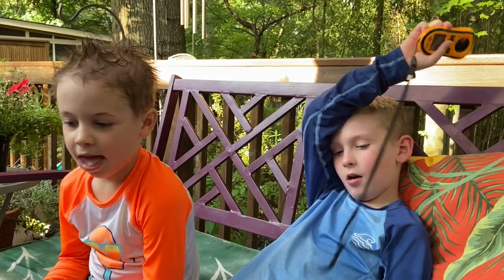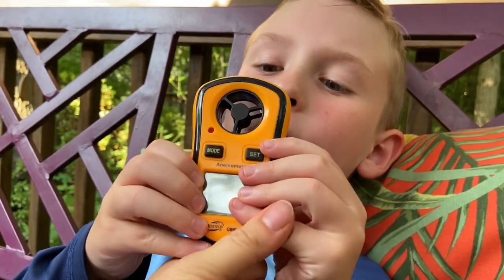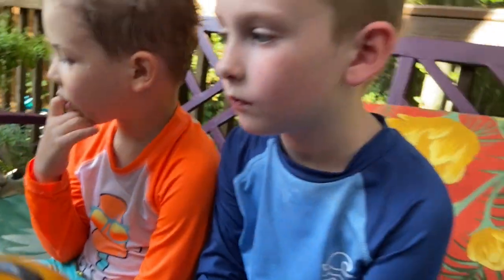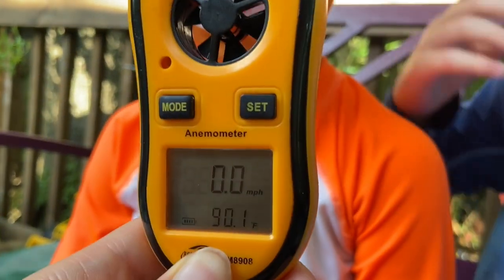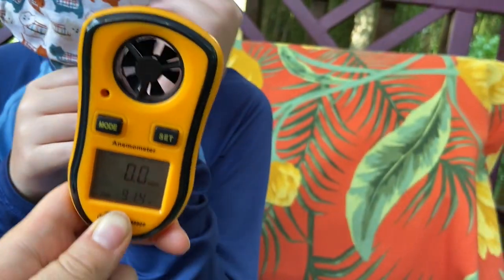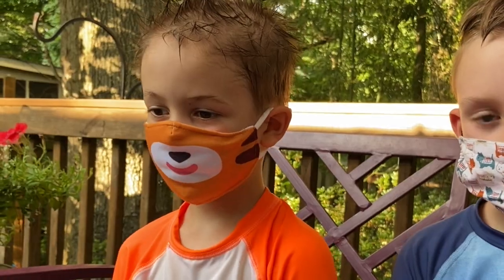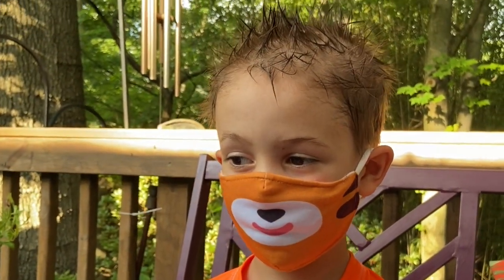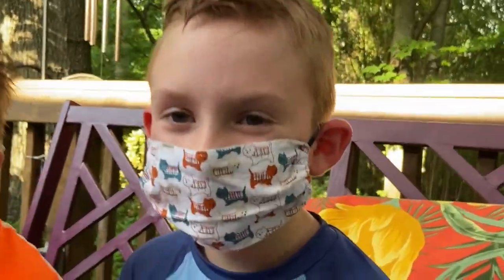Face mask experiment!